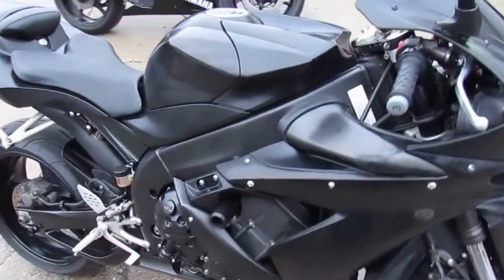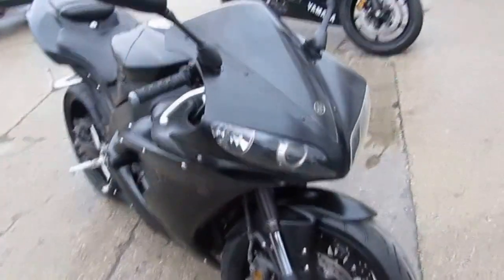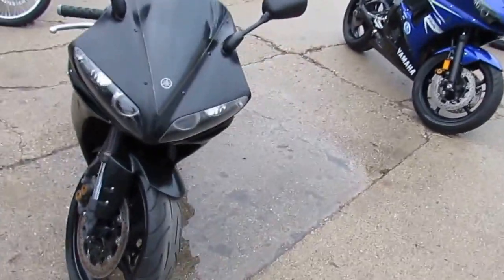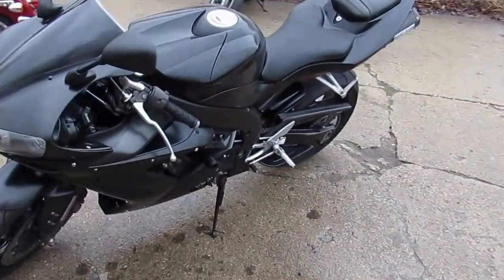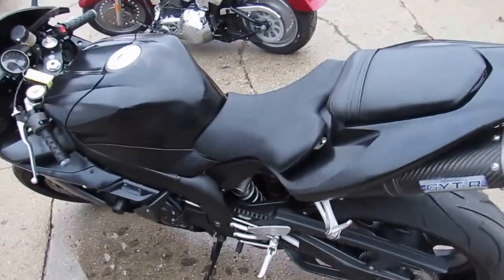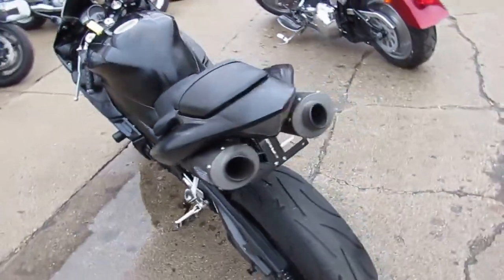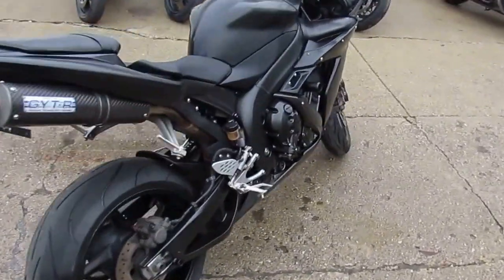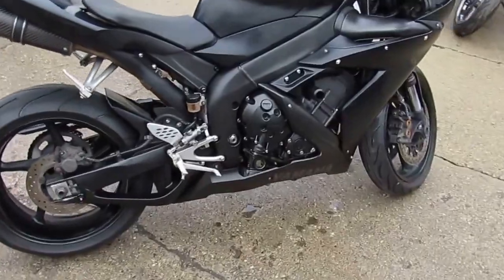2004 Yamaha R1 Crotch Rocket YZFR1S For Sale $4,999 U3271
2004 Yamaha R1 Crotch Rocket YZFR1S For Sale $4,999